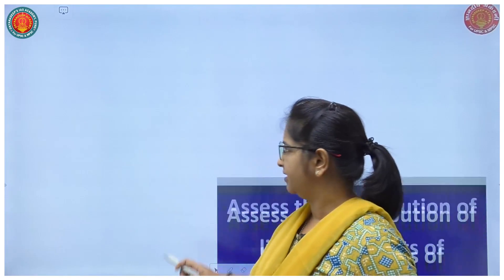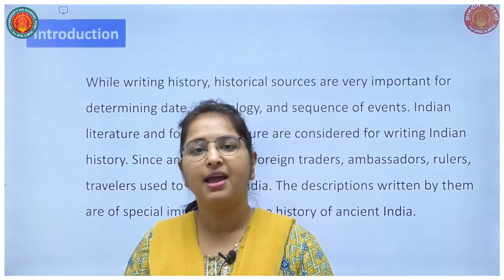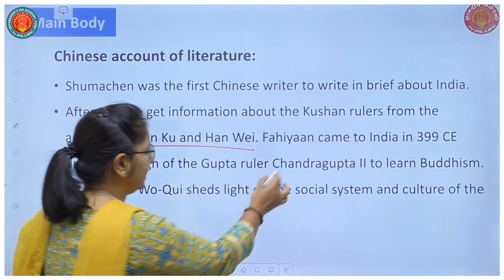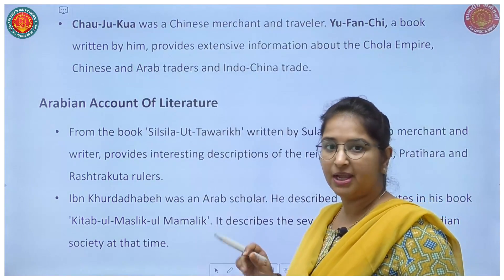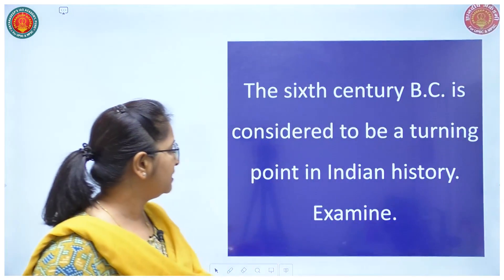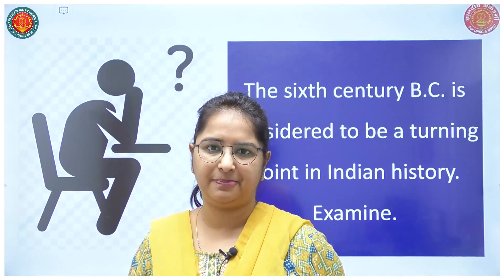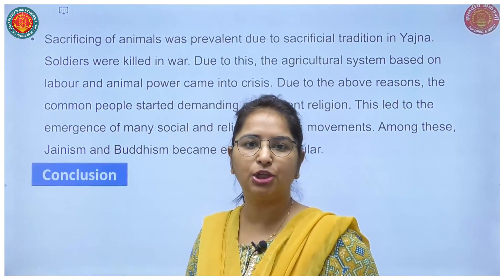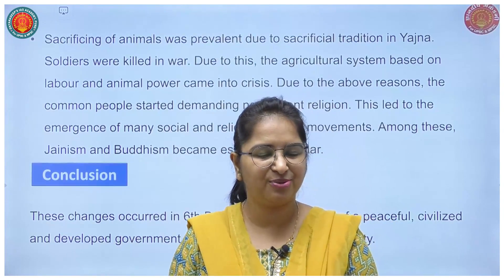Answer writing for UPSC and MPSC mains | How to write Good Answer | Dnyanadeep Academy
Description:-
How to write a good Answer ? UPSC/MPSC - Ancient History
This is an online program Which is totally based only on Answer writing part of your examination. We believe that 'Practice makes Man perfect ' so this is the ongoing dedicated answer writing program on YouTube for free for all the MPSC and UPSC aspirants. This will surely help you to improve your Answer writing skills. There will be Proper and detailed discussion in the session.

Mpsc Strategies Based video playlist ?list=PLS1hVs1pAWygRcifGkGv7eJCTOKm_yMZb